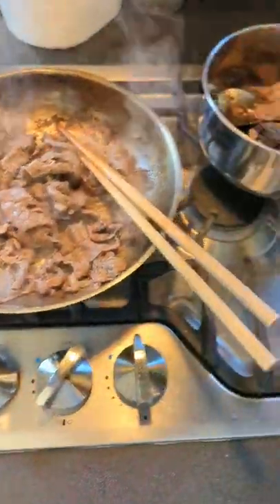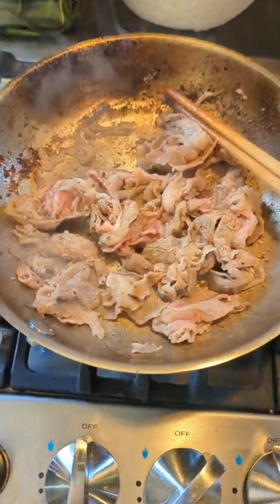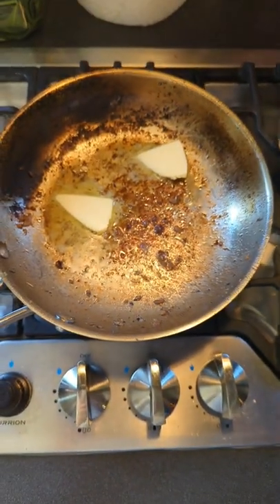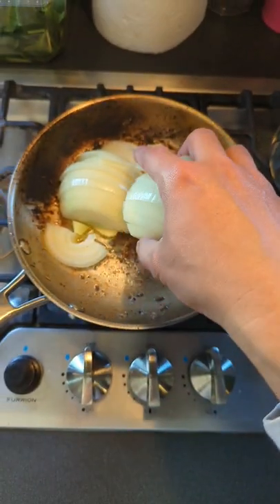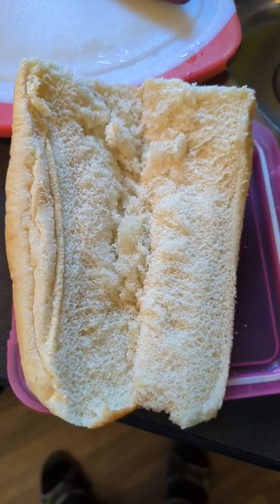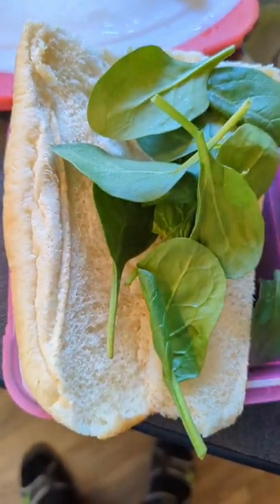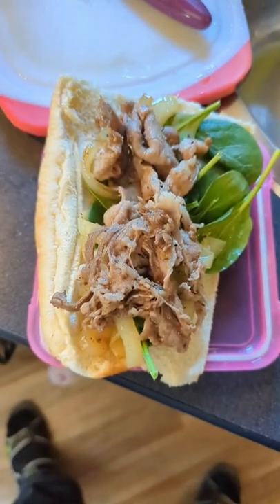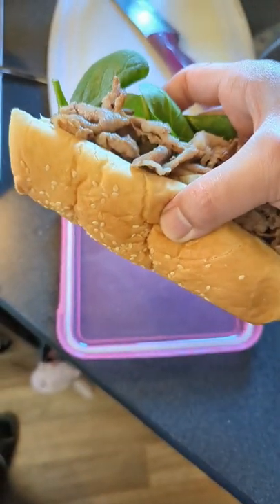Making a Simple Yet Delicious Sandwich on an RV